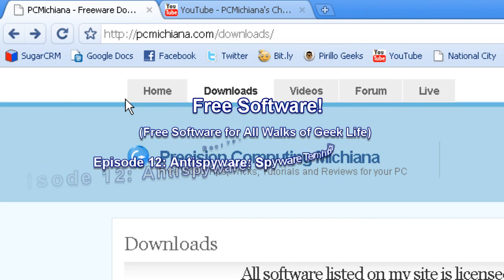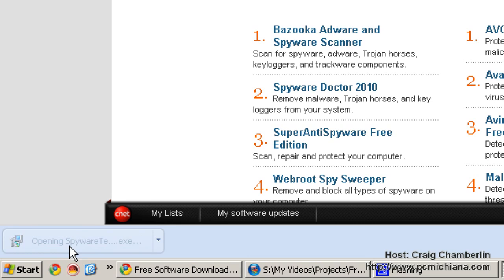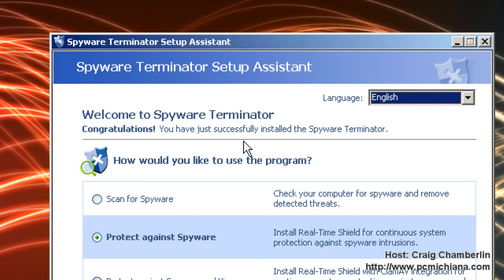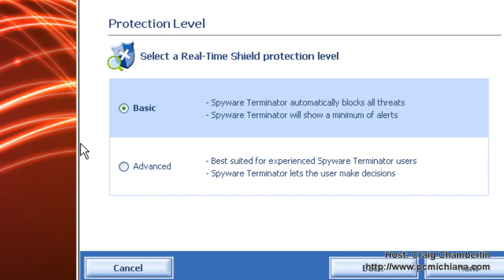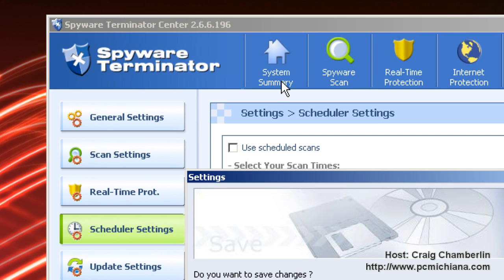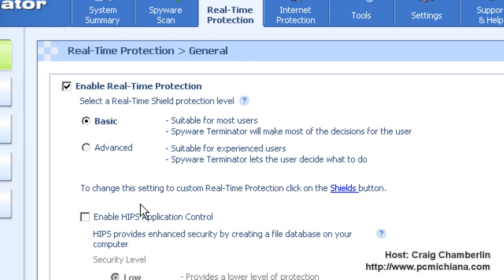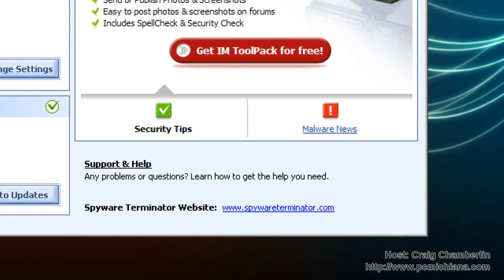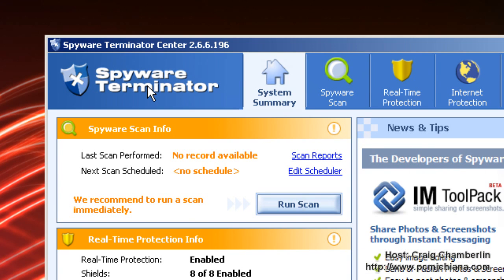Real Time Spyware Protection With Spyware Terminator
Spyware Terminator has been around for quite some time.  In this review and quick installation video, I will walk you through all of the features included in this free software package that will help protect your system in real time from spyware infections.  It gives you the option to enable virus protection, but that is better left with the experts over at Avast! antivirus instead.  This is again, a completely free piece of software for personal use.  You cannot use it for commercial use if you want to use the free version, you must buy a license if you wish to do so.  Enjoy!